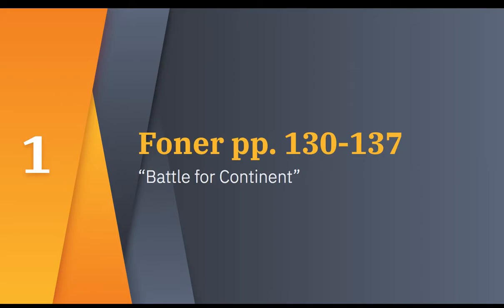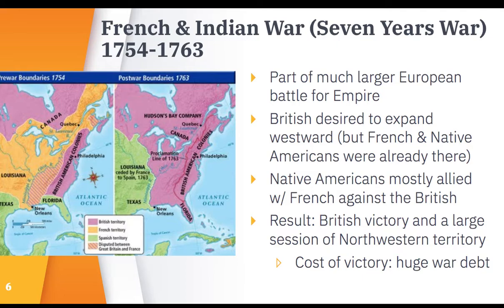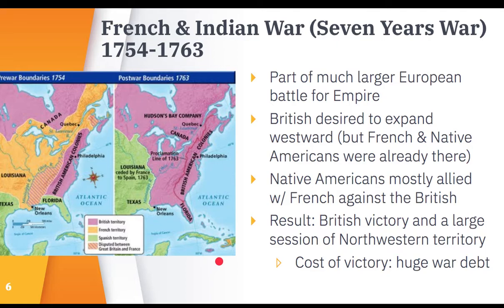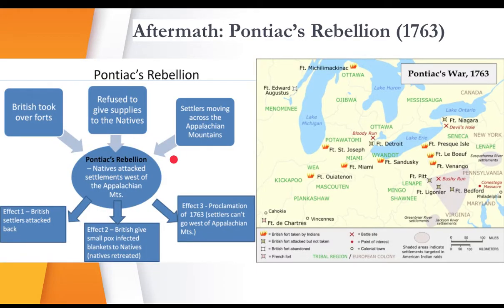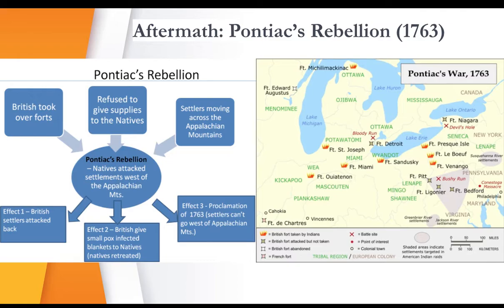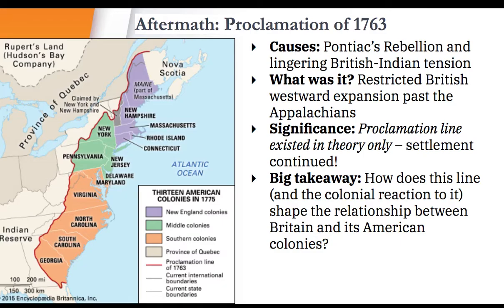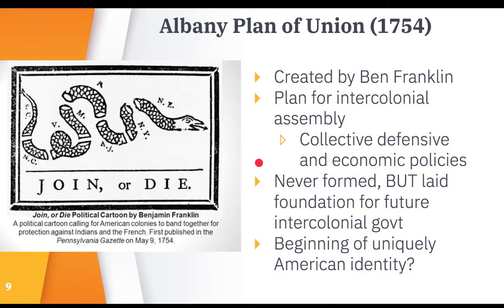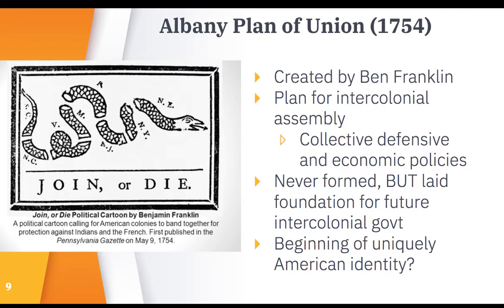U.S. History: Foner Give Me Liberty Chapter 4 "Battle for Continent"